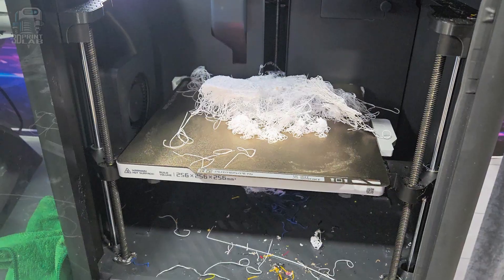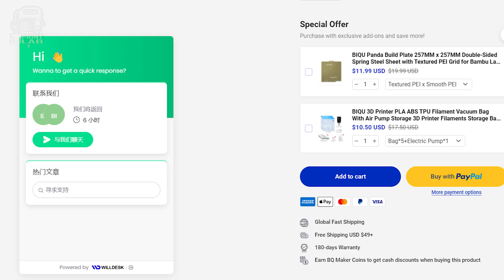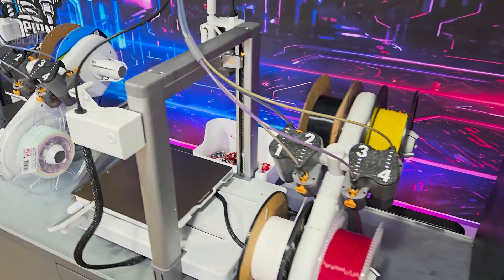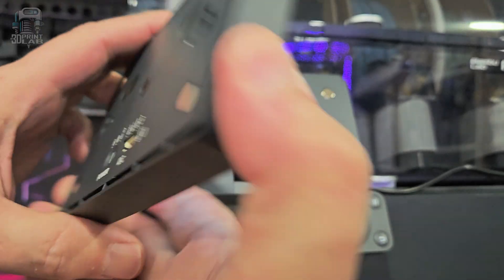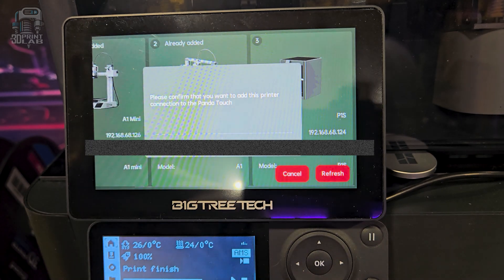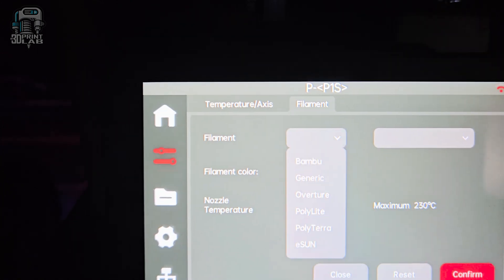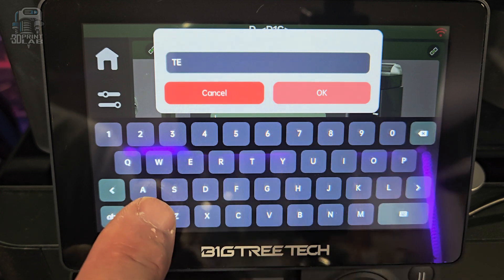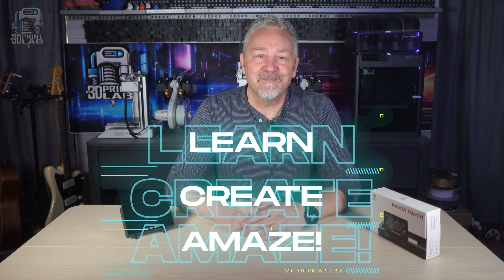Can One Simple Upgrade Make Bambu Better?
Is the Panda Touch the upgrade your Bambu 3D printer needs? Let's unbox, install, and test the Panda Touch by BigTreeTech. Learn about its pros and cons, special features, and how it integrates with your Bambu Lab printers.

🖨️ .: LINKS :. 🖨️